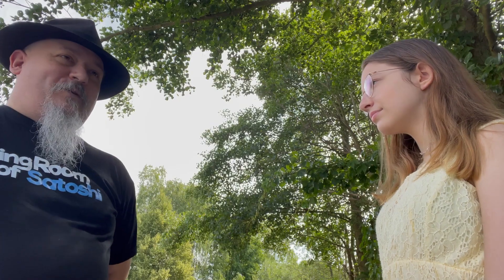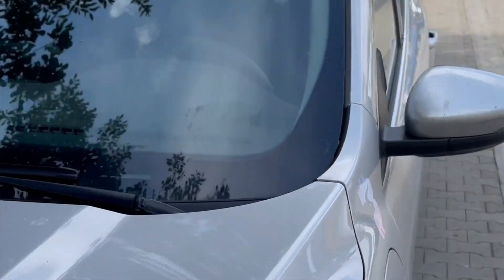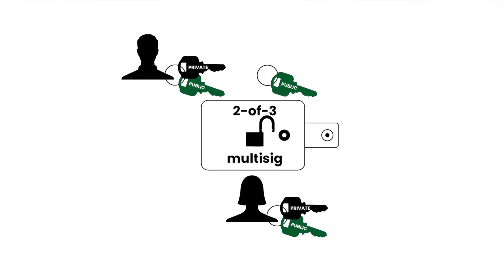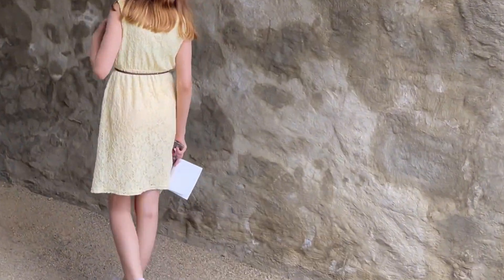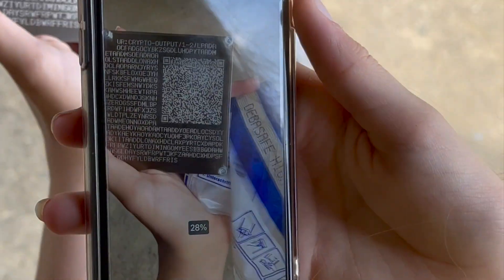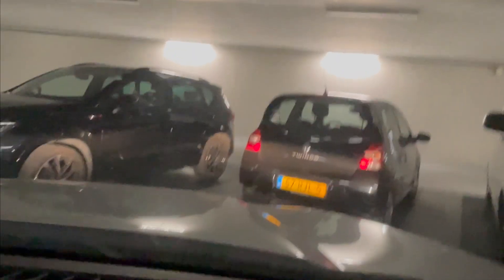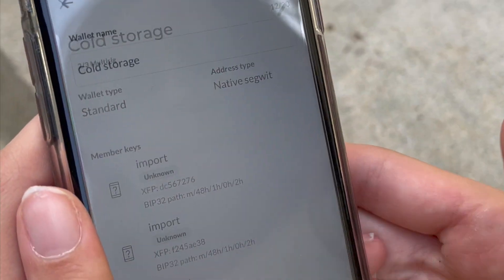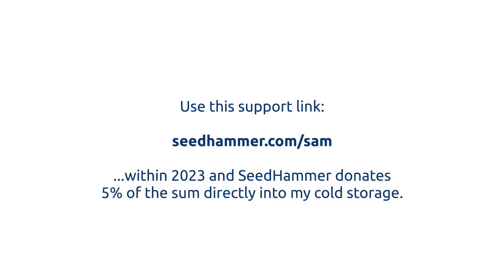12-year-old bitcoiner Sam restores a hidden multisig backup with just 2 scans.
Sam de Wall is a 12-year-old Bitcoin-savvy girl. She is challenged by her father Ben to see if she can restore the family's SeedHammer backup (a test wallet of course).